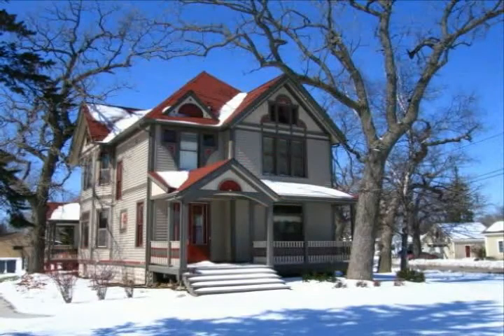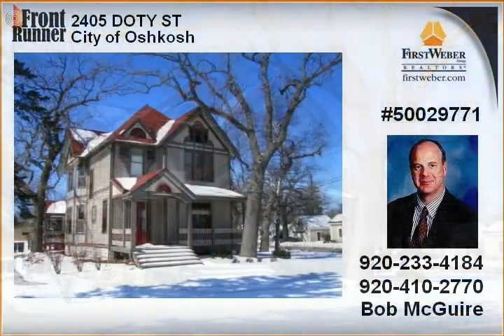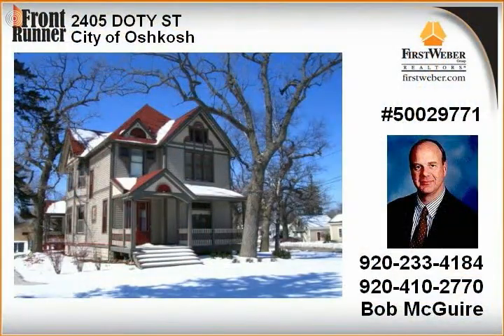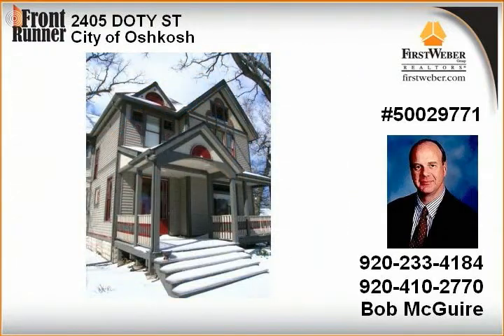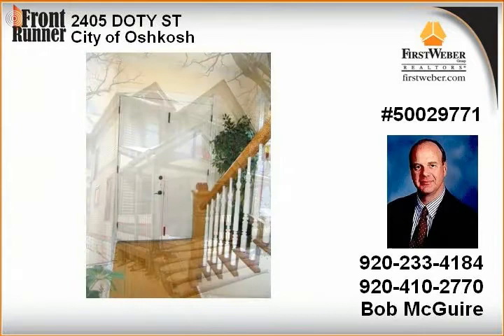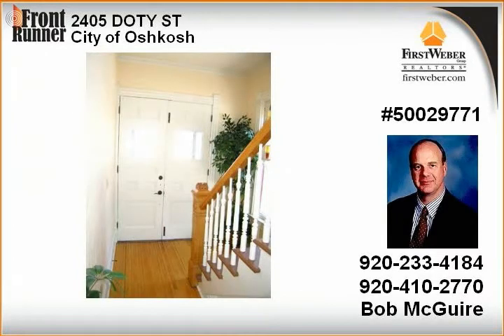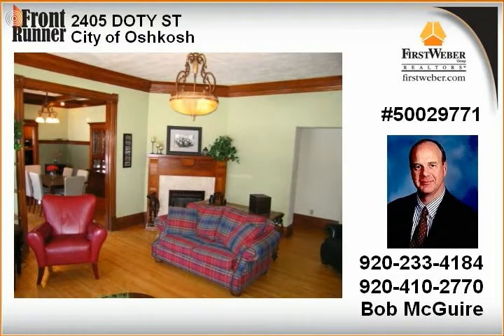City of Oshkosh WI Real Estate for Sale 5 Bedrooms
Property Type: Single Family
MLS#: 50029771

at First Weber Group Realtors
First Weber Oshkosh
601 Oregon Street, Suite B